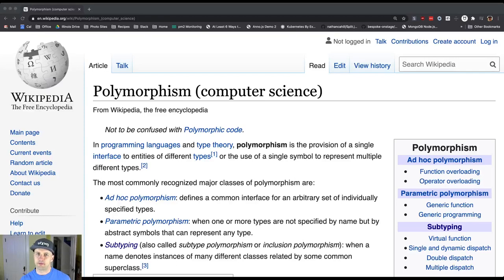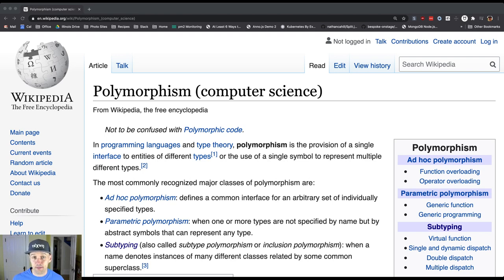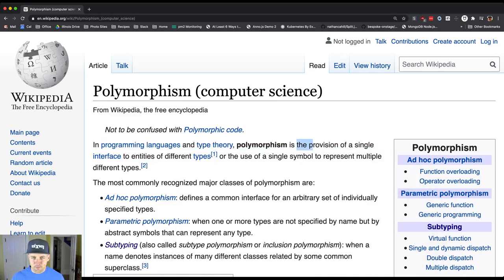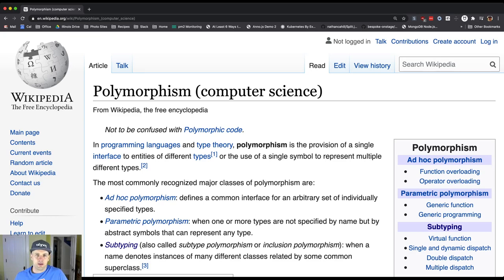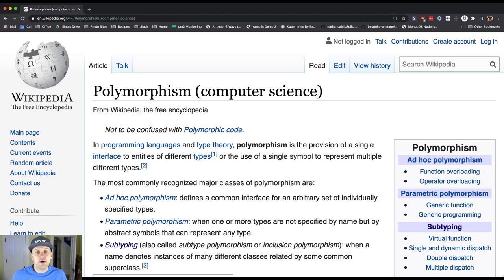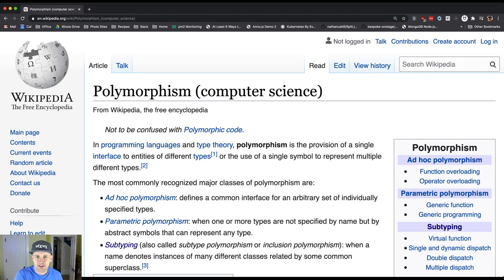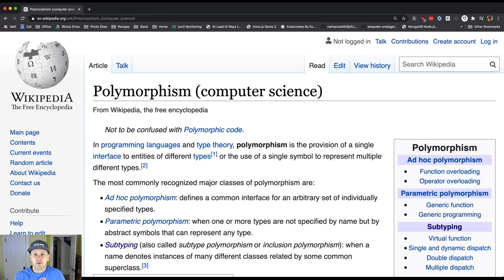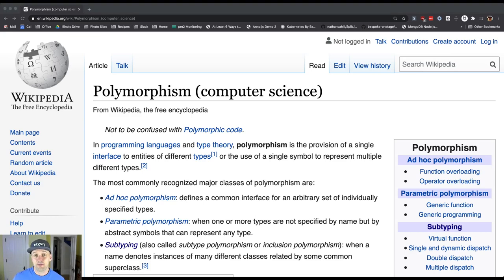CS 125 Fall 2020 Lesson 26: What is Polymorphism?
Let's break down a big idea into somewhat smaller pieces...